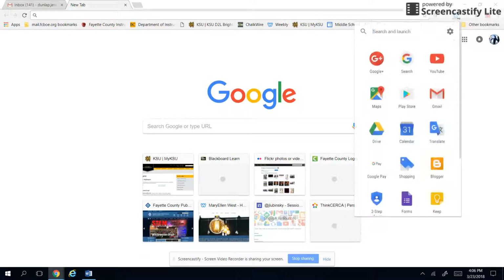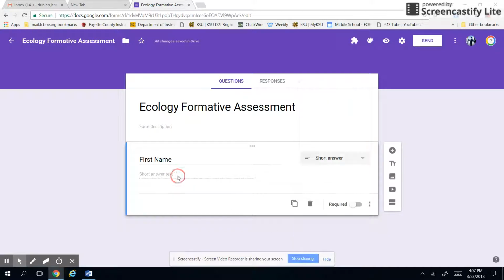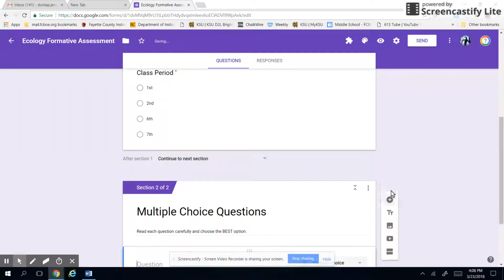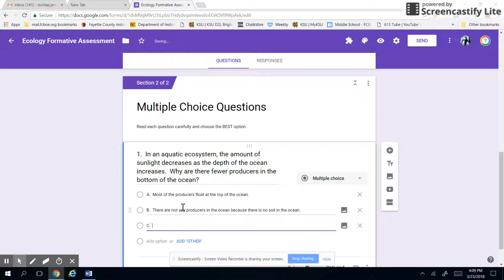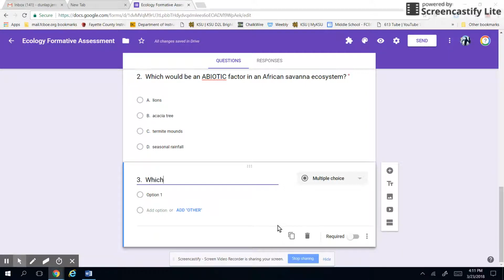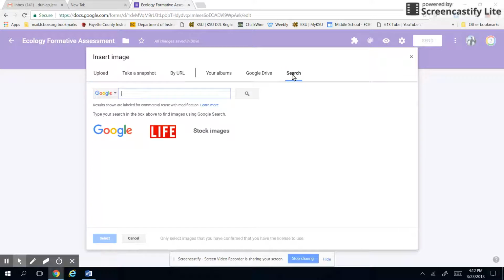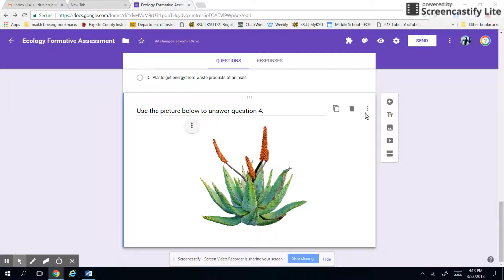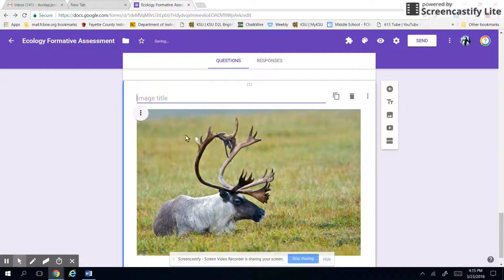Google Forms Assessment